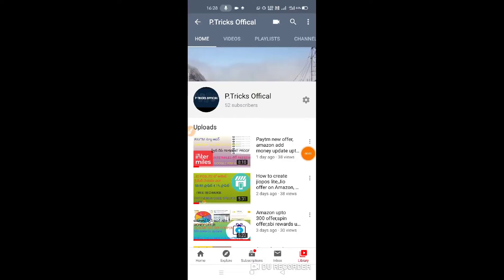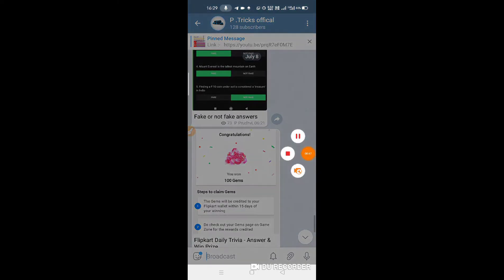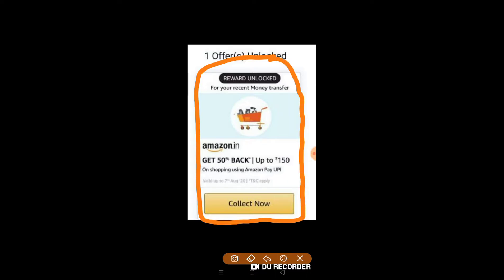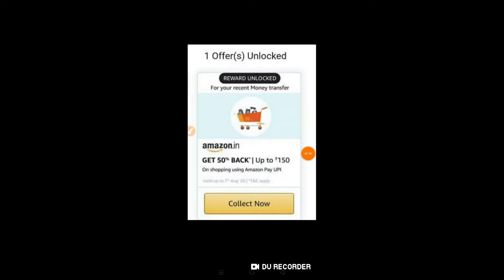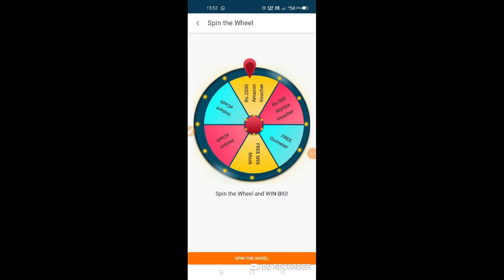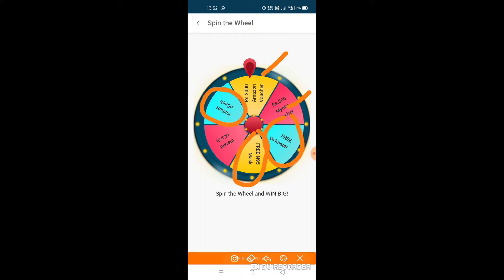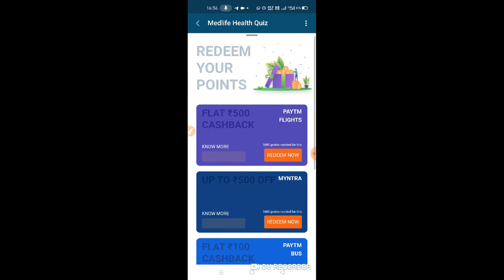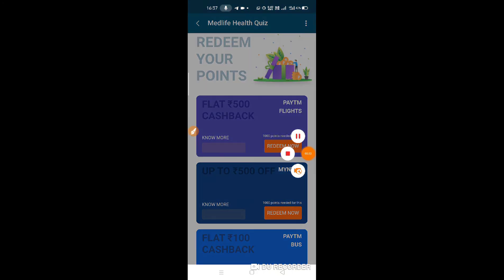Amazon hidden offer,5% cashback on every recharge,medilife update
Amazon hidden offer,medilife update,5% cashback on recharge

Code: NAGEG16

Street bees best earning app:

Process how to register ,register with these details

Code: 9347lU2